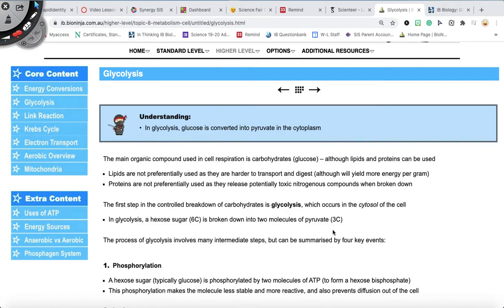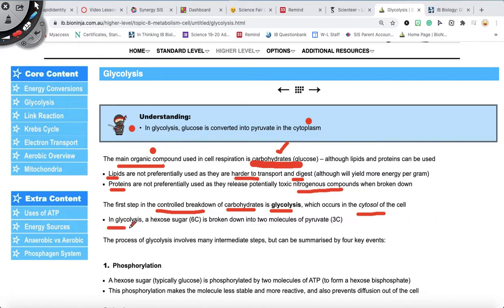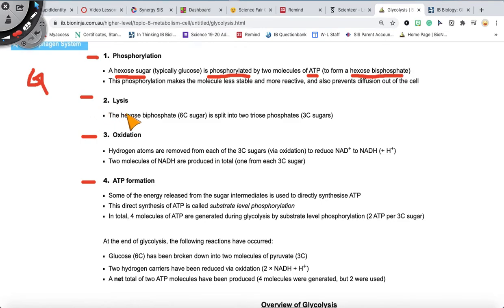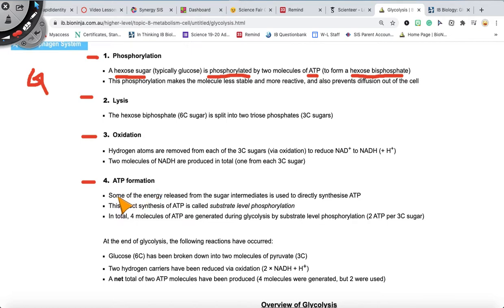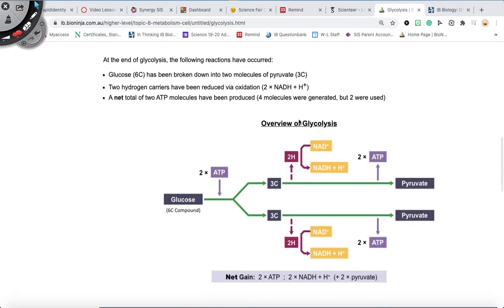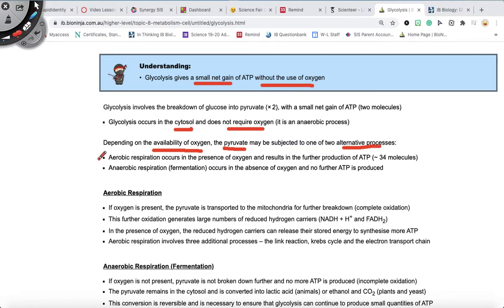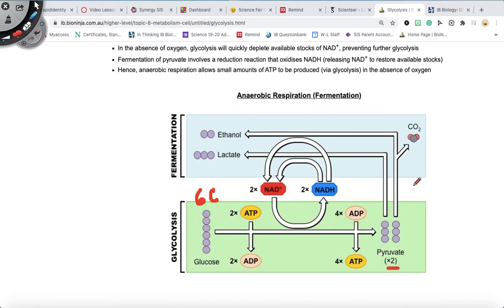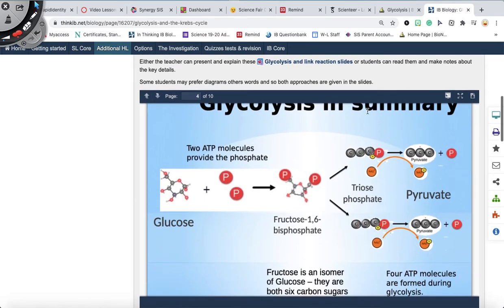8.2 Glycolysis & Fermentation